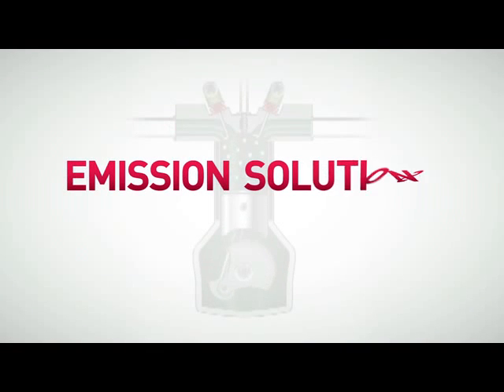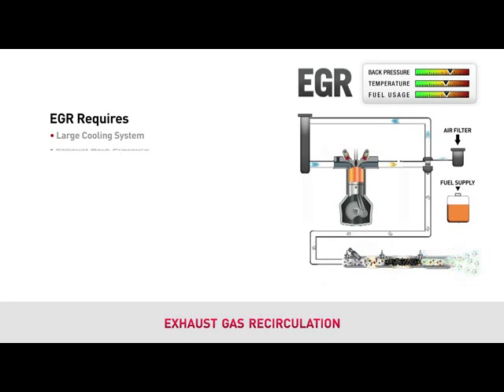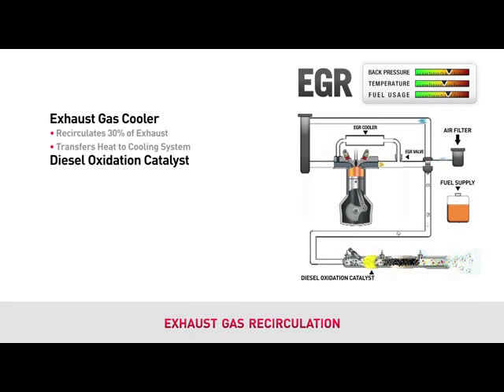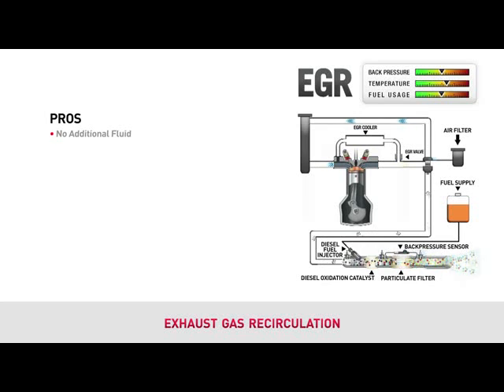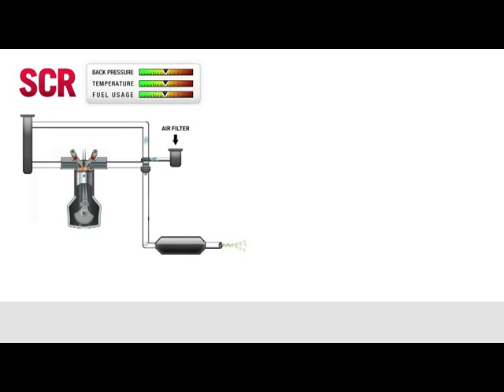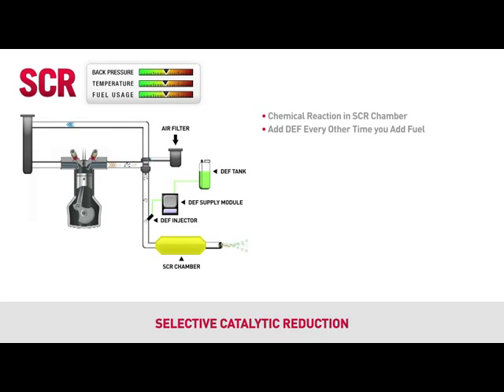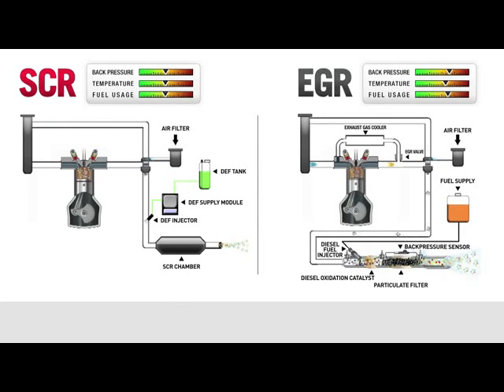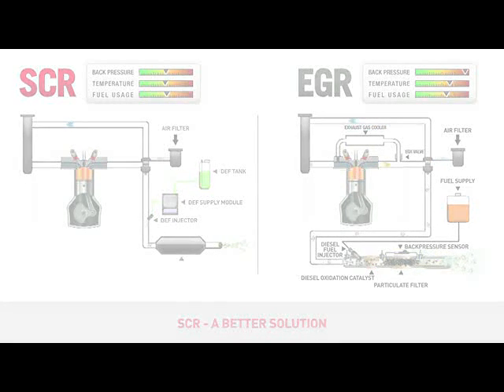Simpler, cleaner, less diesel use: SCR vs. EGR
Step-by-step explanation of Exhaust Gas Recirculation (EGR) vs. Selective Catalytic Reduction (SCR). See the pros and cons of each, and learn why Case IH uses SCR. Hint: It's simpler, cleaner and saves you diesel.